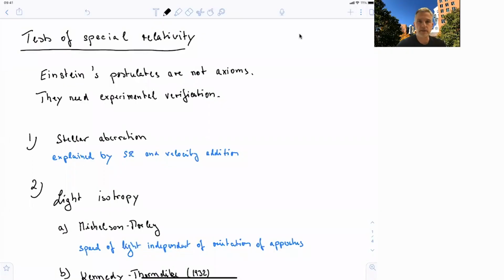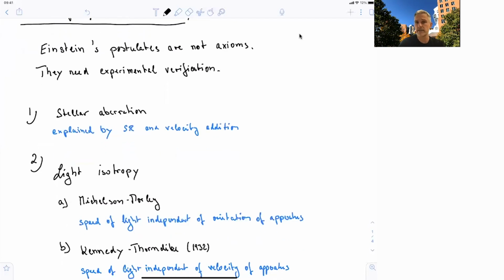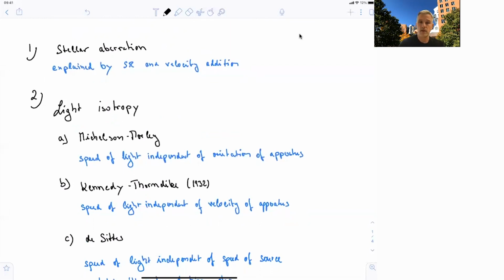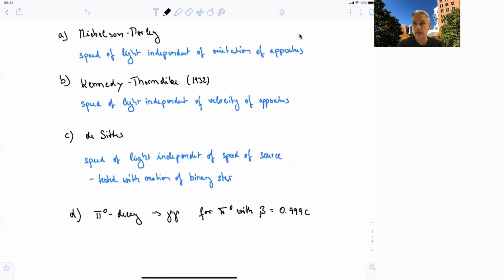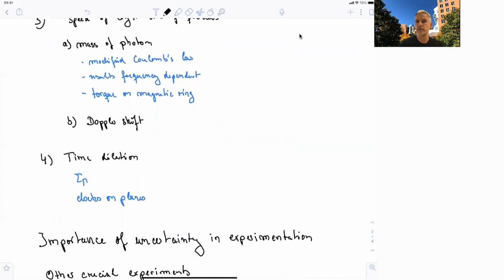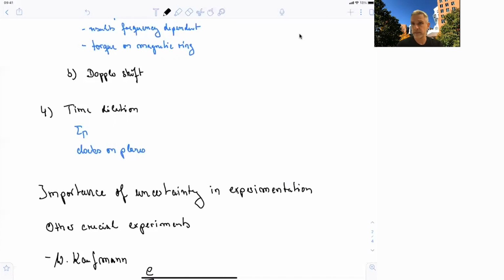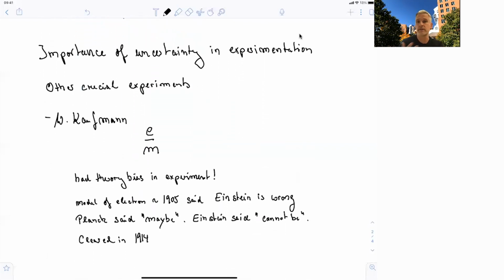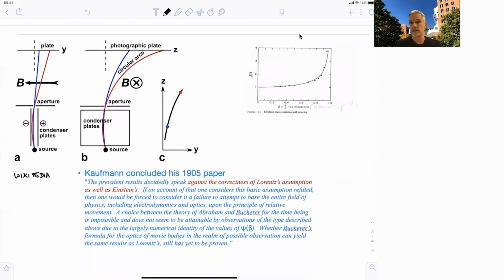10.1 Tests of Special Relativity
MIT 8.20 Introduction to Special Relativity, January IAP 2021

Einstein's postulates are not axioms and need to be tested. We review some of the experimental evidence.